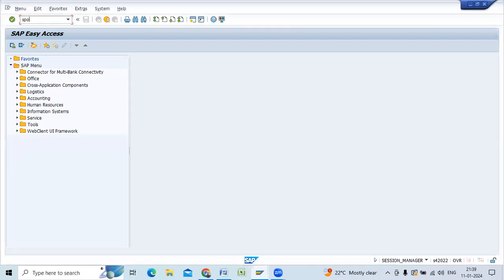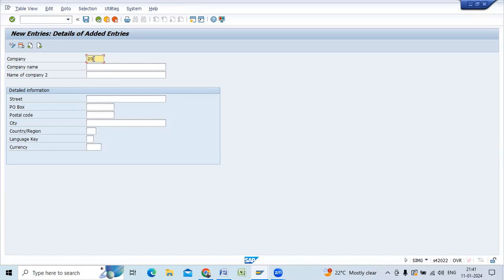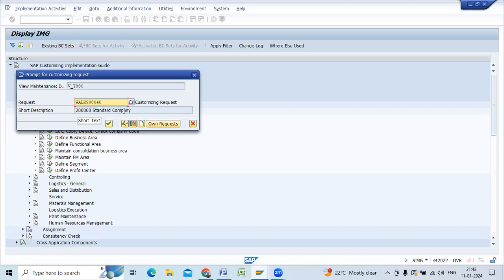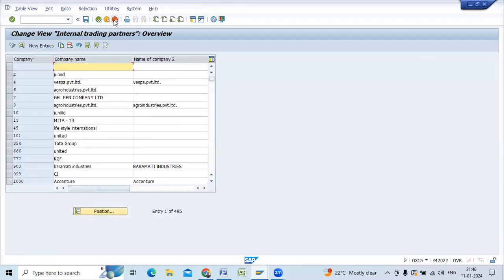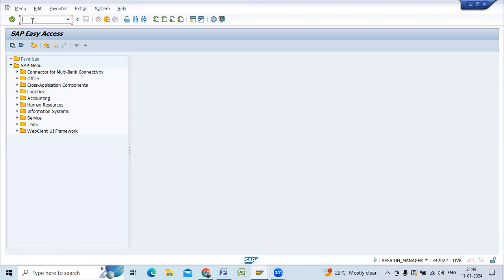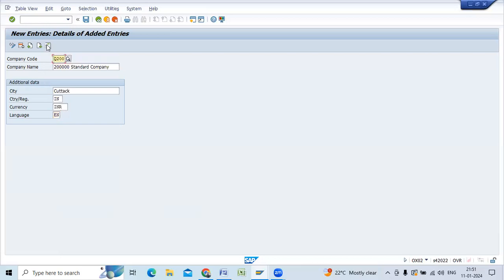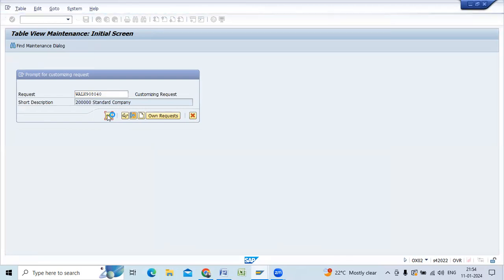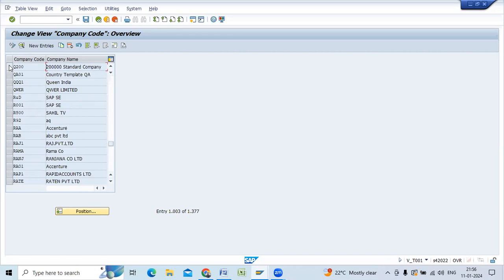For SAP FICO Beginners Company and Company Code creation in SAP S4HANA.